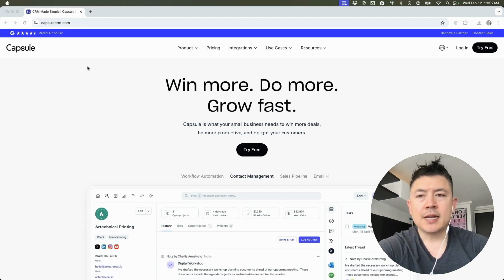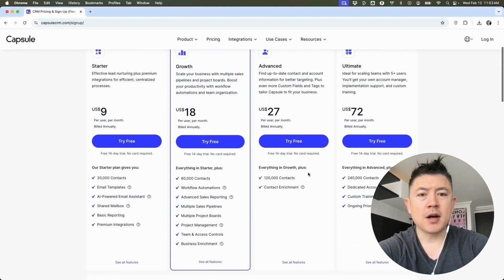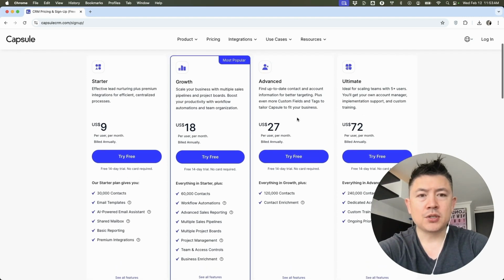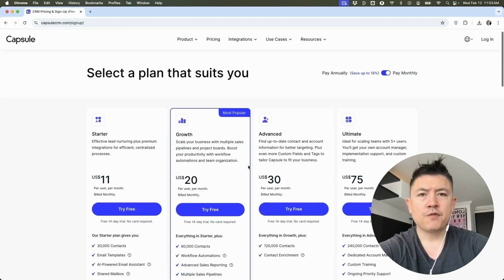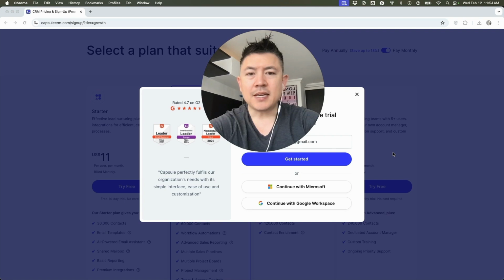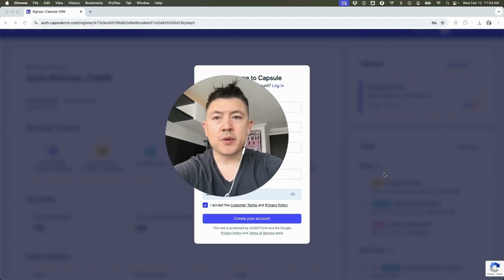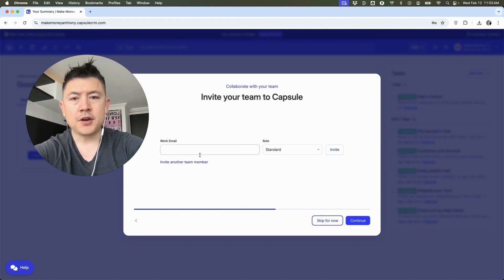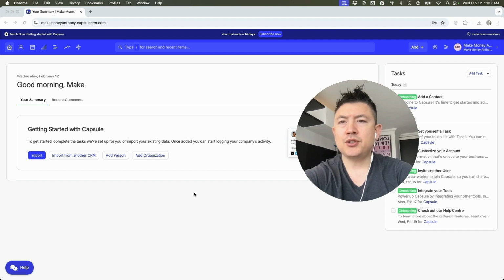✅ How To Sign Up Create Capsule CRM Account 🔴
Capsule CRM is a customer relationship management (CRM) software designed to help businesses manage and improve their relationships with customers. It offers tools for tracking sales, managing contacts, organizing tasks, and maintaining communication logs. With its simple interface, Capsule helps businesses streamline customer interactions, track leads, and manage projects, all while keeping information centralized and easy to access. It is suitable for small to mid-sized businesses and integrates with various other tools like Google Workspace, Mailchimp, and Zapier.